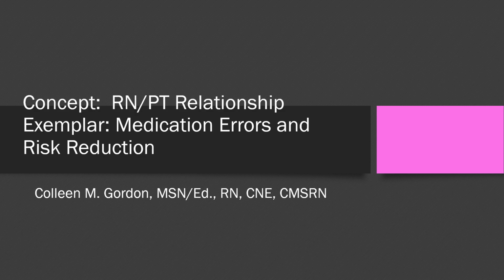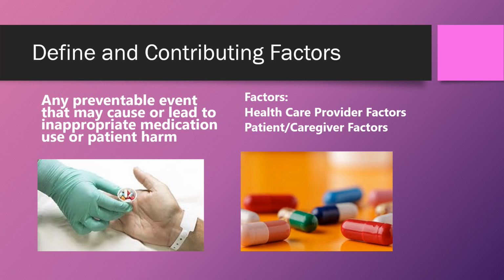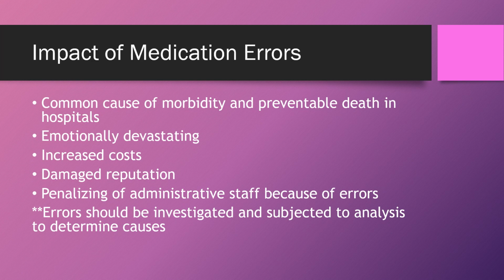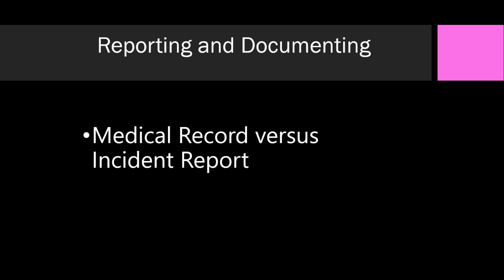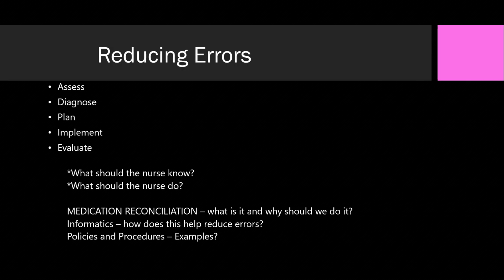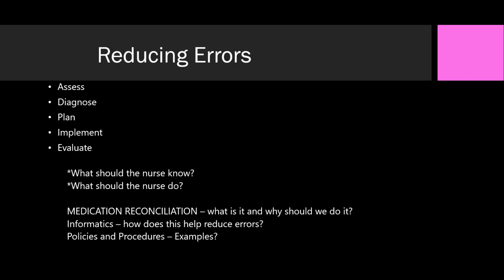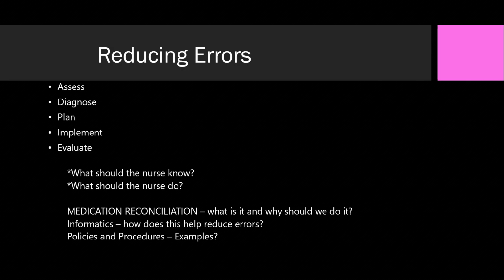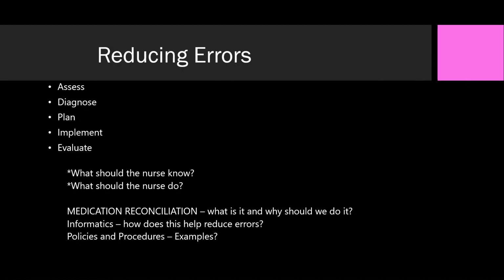117 - Errors and Risk Reduction